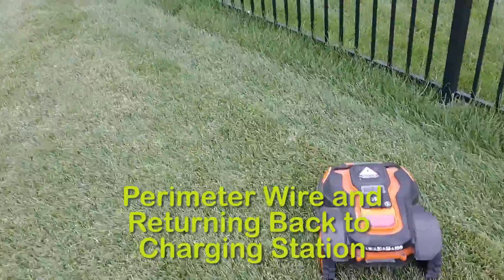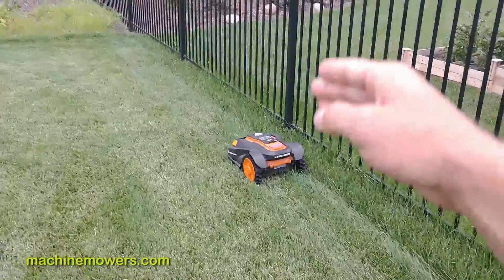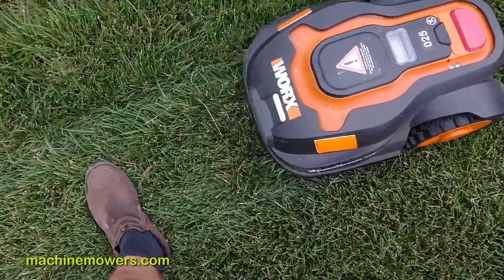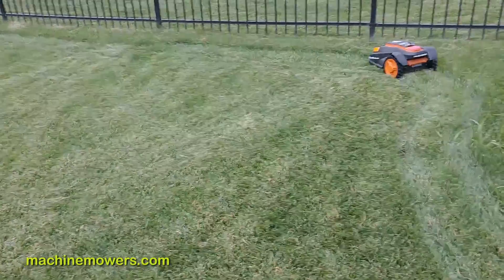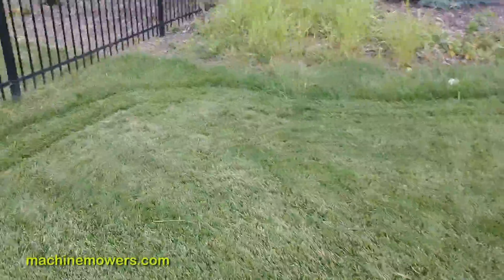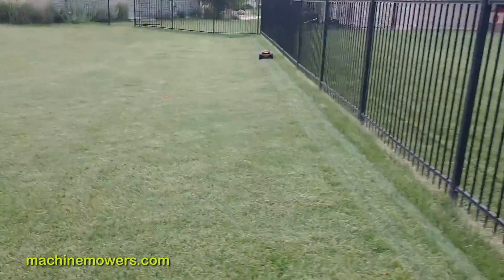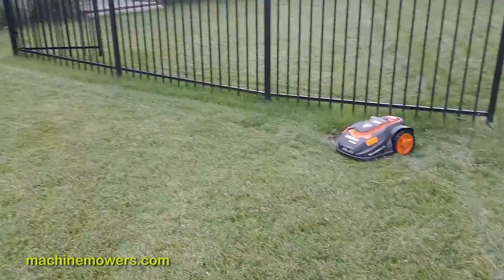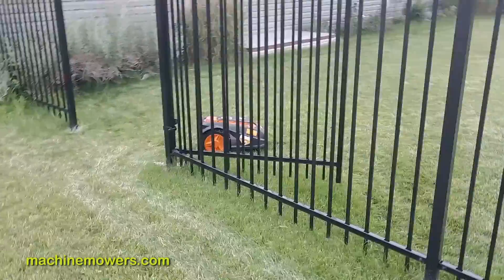Obstacles Impeding the Robots Return | Worx Landroid WG794 Troubleshooting Video Series - #14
Obstacles Impeding the Robots Return Back Home  | Worx Landroid WG794 Troubleshooting Video Series - #14